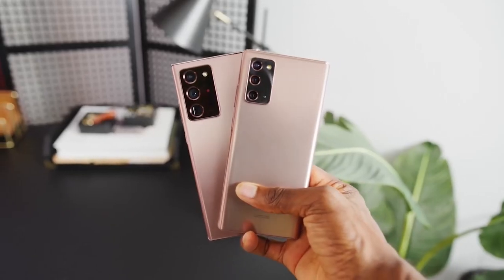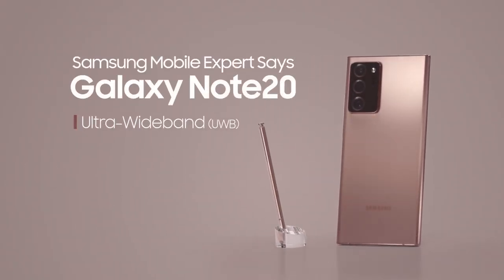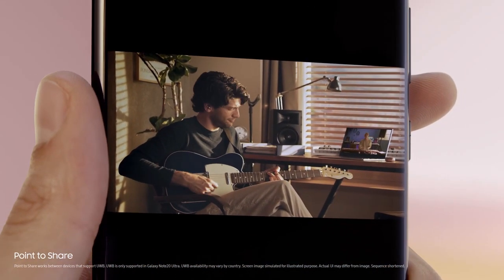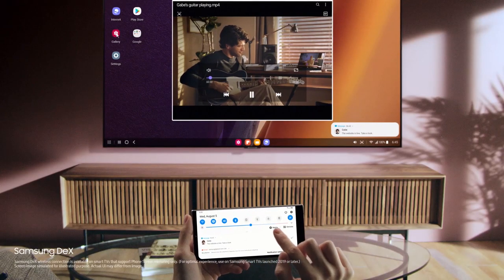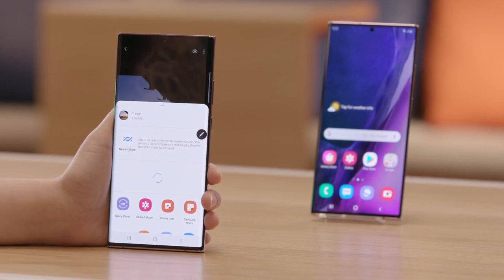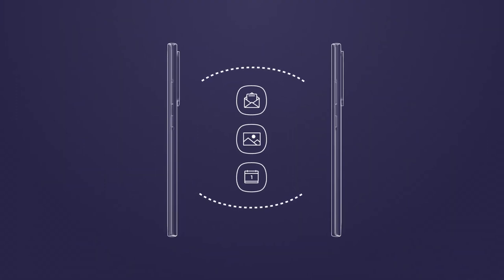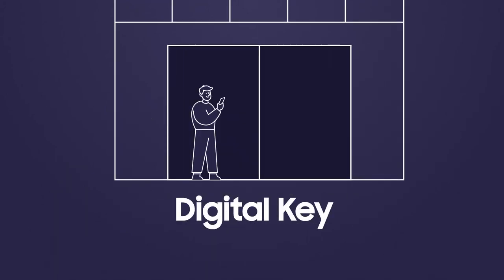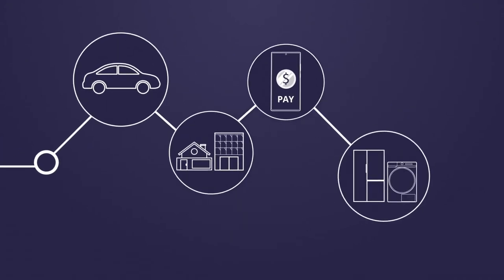Samsung Galaxy Note 20’s - UWB Feature In New Video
The first Android smartphone to feature UWB is the Galaxy Note 20 Ultra. The company had given us a short glance over UWB’s uses during the Galaxy Unpacked 2020 event, but in its new video, Samsung has explained the technology in detail and how it plans to use UWB in the future. Thanks to its close relationship with Google, the South Korean smartphone giant was able to become the first brand to use UWB in Nearby Share.